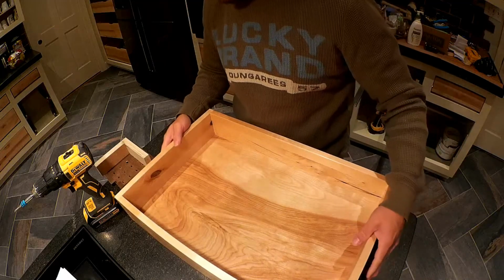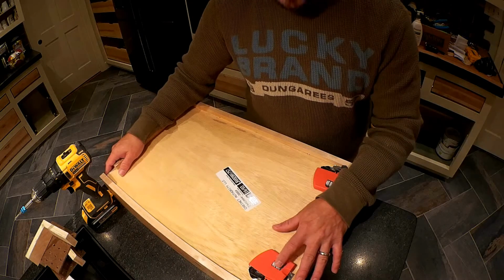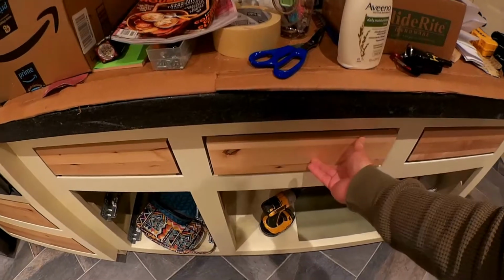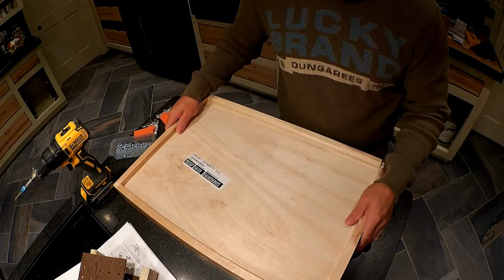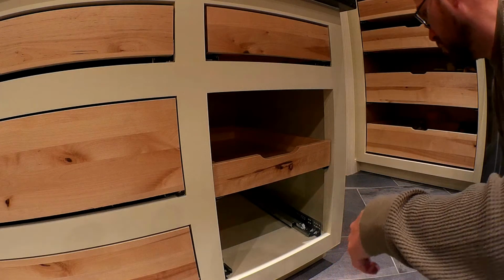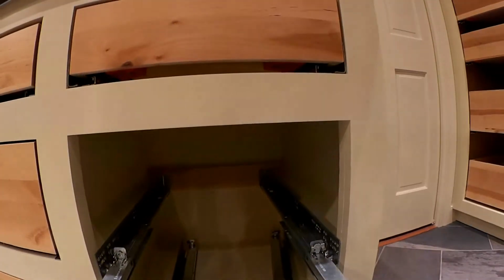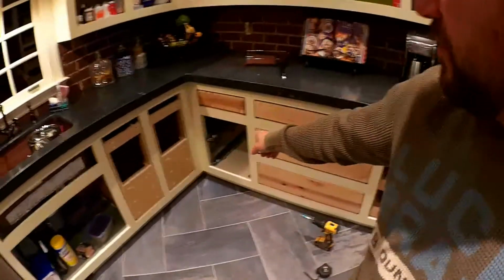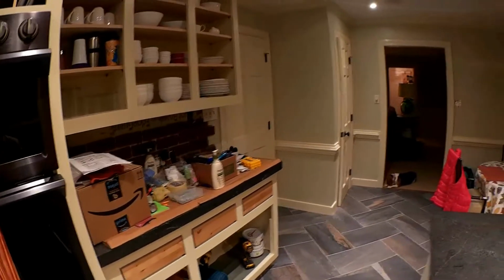Kitchen Update 31 - Installing New Drawer Boxes With Blum Tandem Undermount Hardware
In this video I explain how the Blum Tandem with Blumotion work and the construction requirements necessary to use the Blum undermount slide rails. I explain and show an example of how to install the slide rails into face frame cabinets.